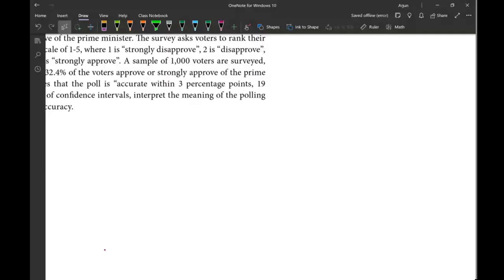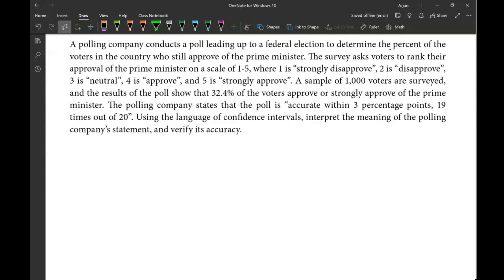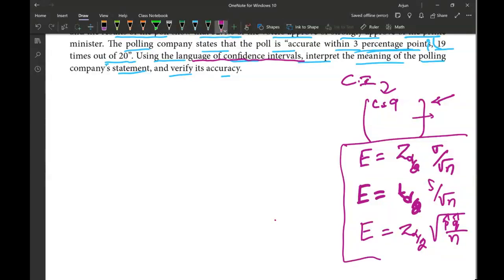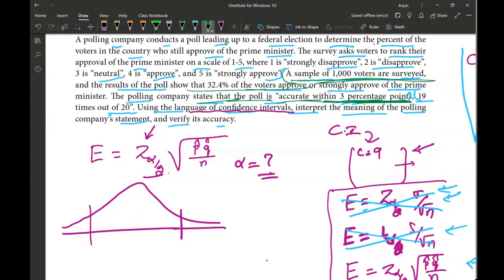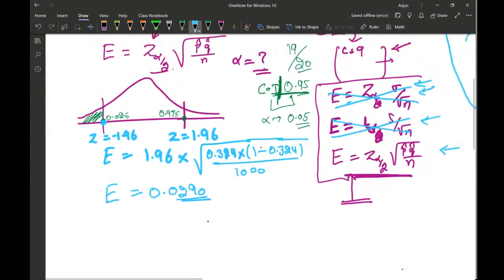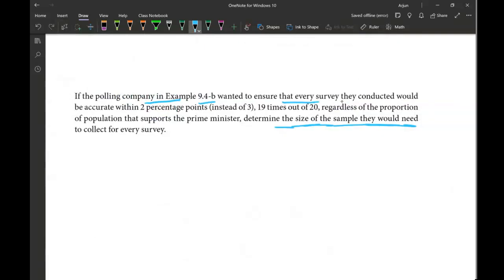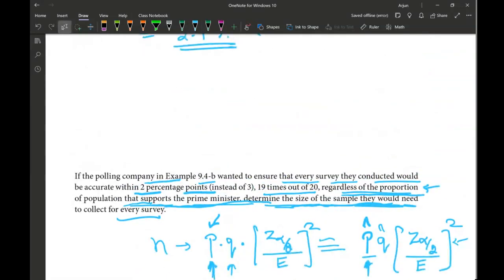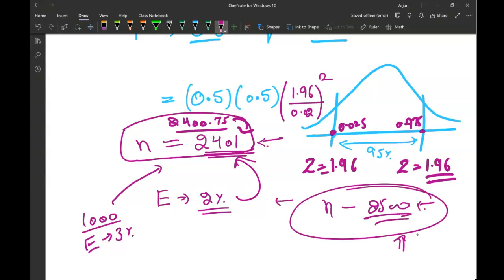proportion CI Chapter 9.4